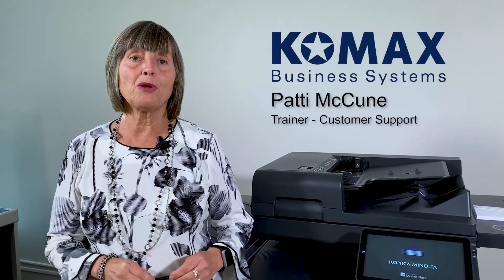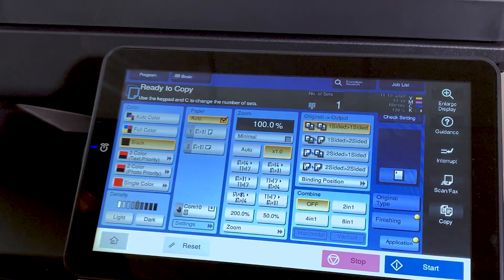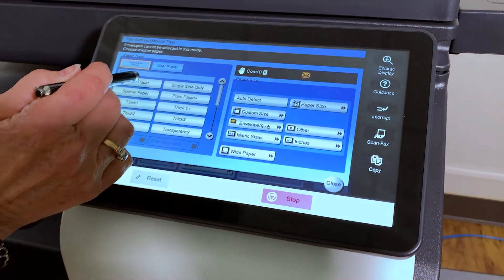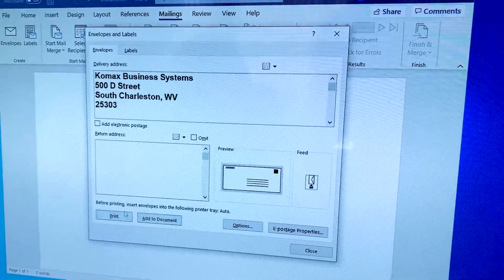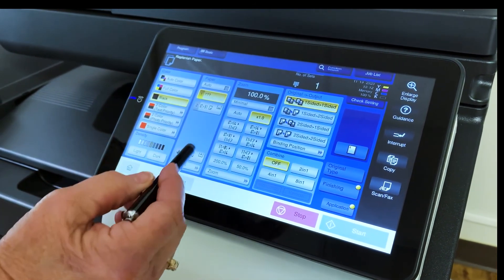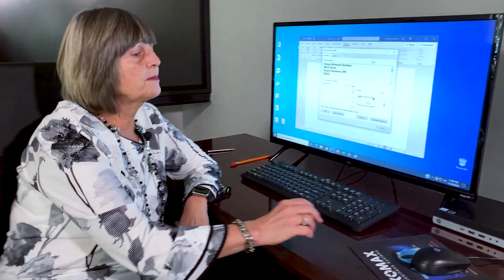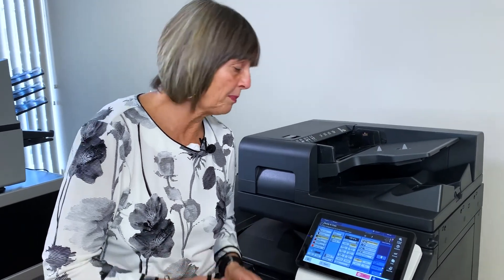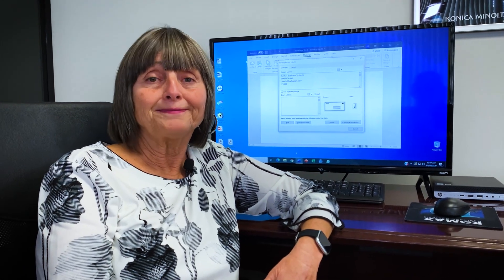Printing Envelopes on a bizhub I-Series MFP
Patti McCune shows how to load, setup the control panel and computer to print envelopes on your bizhub I-Series MFP. Print up to 30 envelopes from tray 1 or 10 envelopes from the bypass.